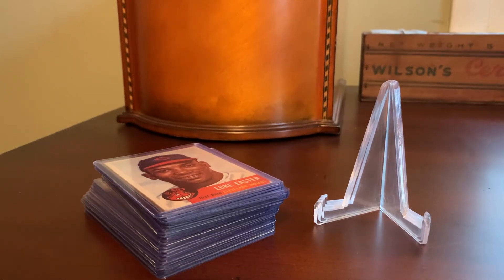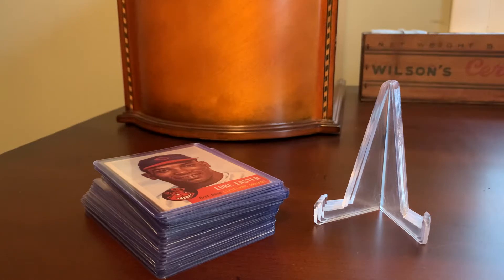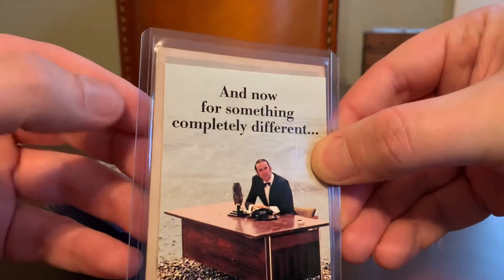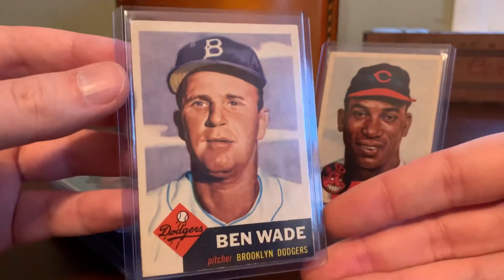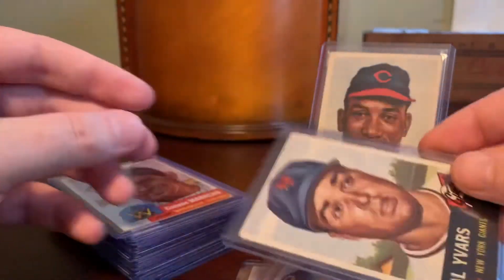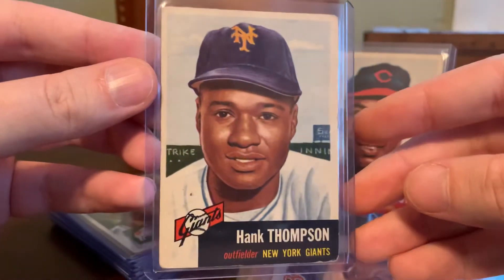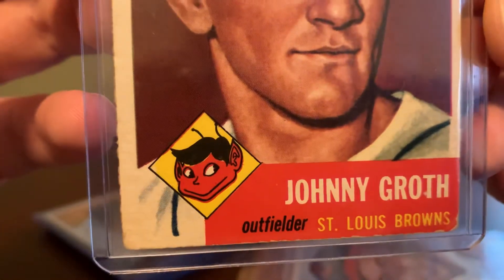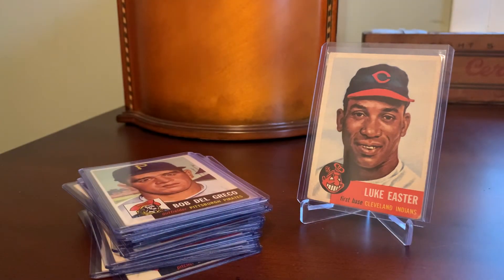Episode 53 - Painted Beauties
Taking a quick look at some cards from my favorite vintage set, one which I hope to someday complete!